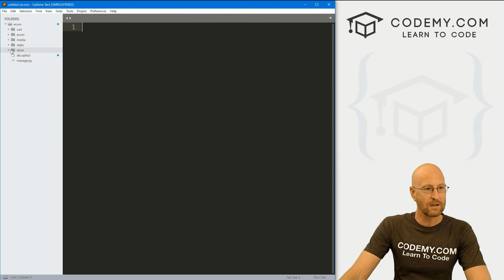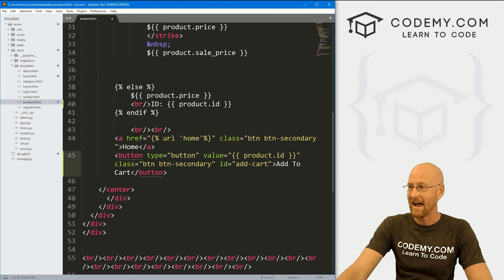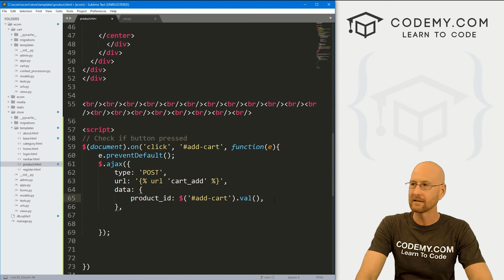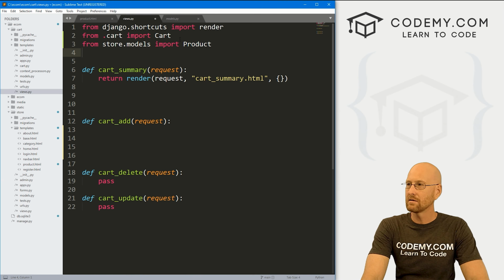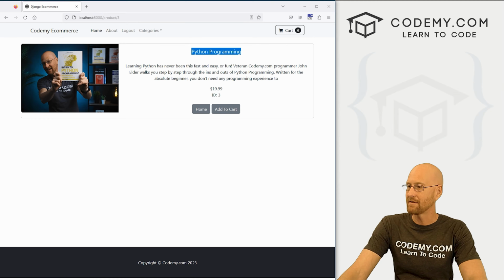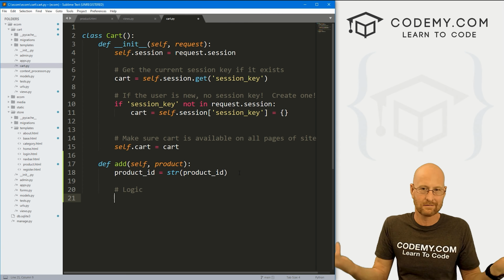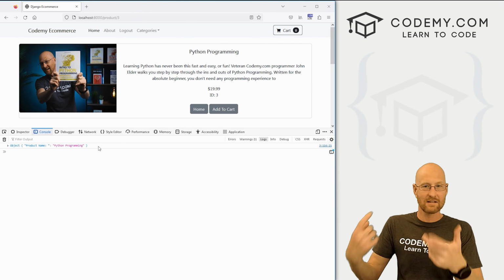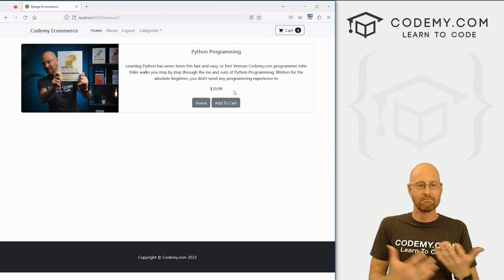Add Product To Cart - Django Wednesdays ECommerce 13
In this video I'll show you how to add products to the shopping cart.

We want customers to be able to click on an item and add that to our Shopping Cart.

We also want to keep track of those items if they leave the site and come back later.

Sessions will allow us to do that, and Javascript and JQuery will help us out...

Timecodes

0:00​​ - Introduction
1:00 - Add JQuery To App
2:10 - Add To Cart Button
4:20 - Add Javascript
9:25 - Import Things In Views.py
11:20 - Cart_Add View
16:21 - Create Add Function To Cart
18:50 - Troubleshoot
20:14 - Test It Out
20:42 - Check Session in Shell
22:46 - Conclusion